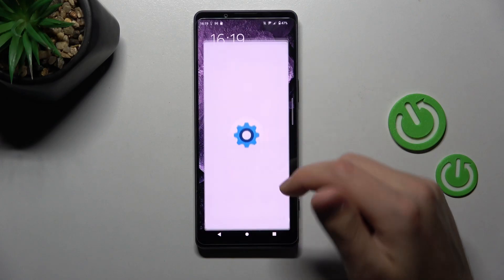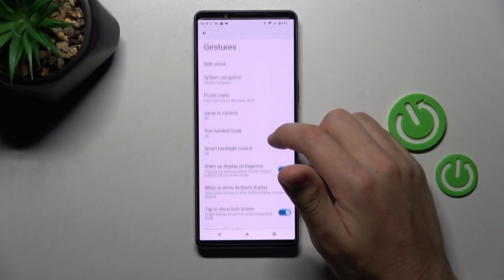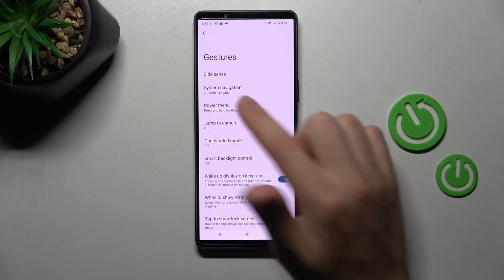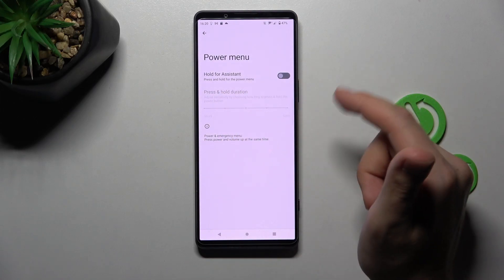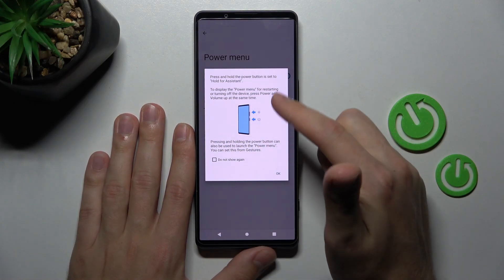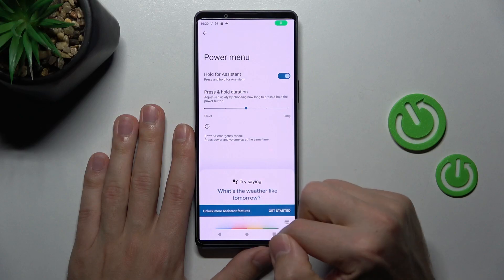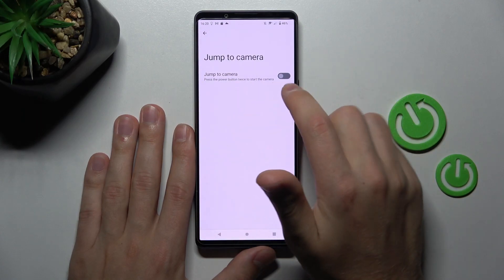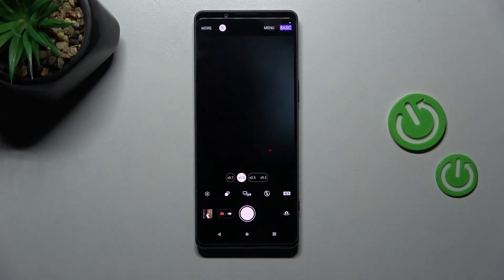How to Activate Quick Launch on SONY Xperia 1 IV - Double Tap Power Key or Volume Key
Find out more info about SONY Xperia 1 IV:
Hi! If you are looking for a method to launch the camera or Google Assistant on your SONY Xperia 1 IV by pressing the side buttons, then we will show you how to do it. This will give you the fastest access to these applications. If you want to know more about SONY Xperia 1 IV, visit our YouTube channel.

How to activate quick launch on SONY Xperia 1 IV? How to turn on quick launch on SONY Xperia 1 IV? How to use the double press feature on SONY Xperia 1 IV? How to turn on the double tap feature on SONY Xperia 1 IV?